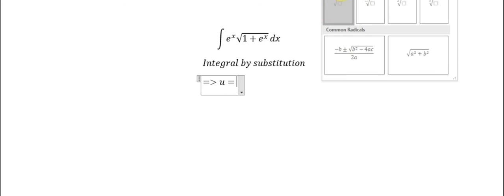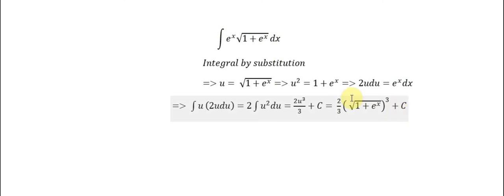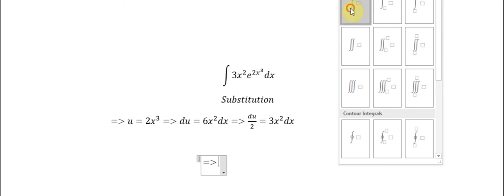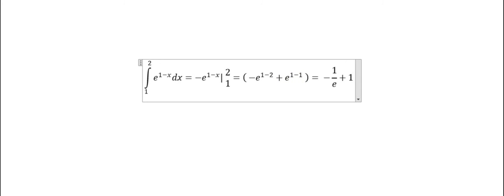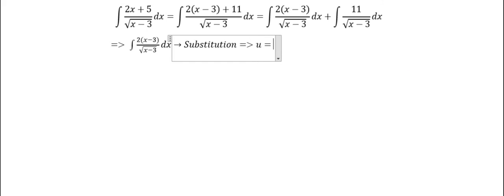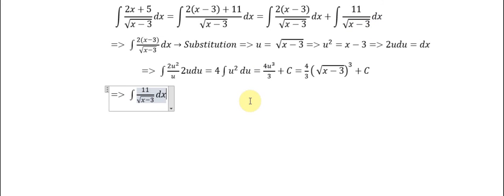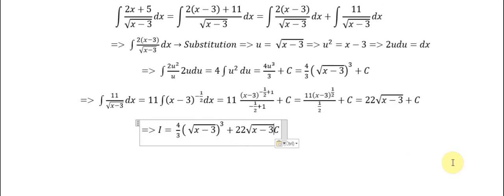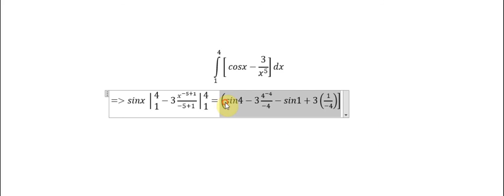Calculus Help: Introduction of Integral (Basic)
Here is a short video about the Introduction of integral in basic technique